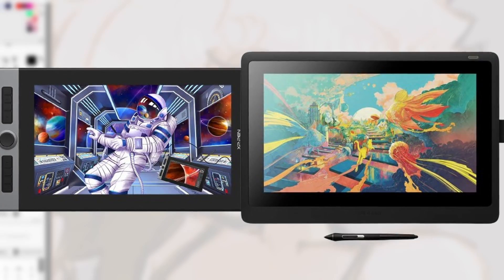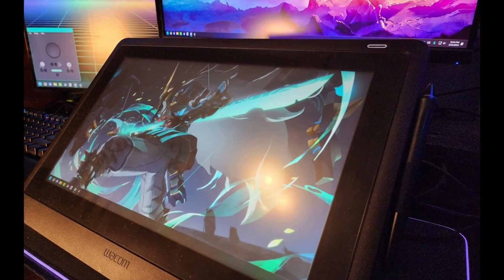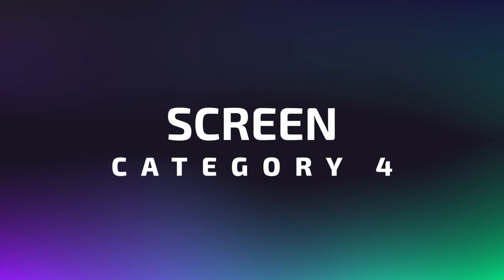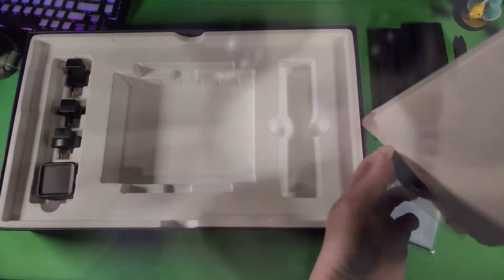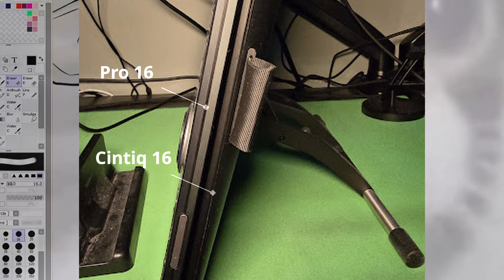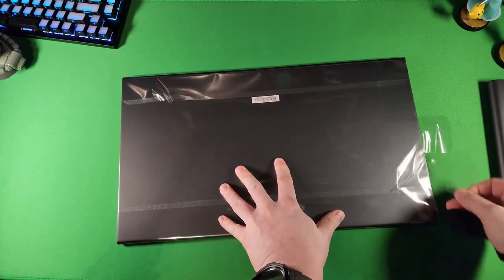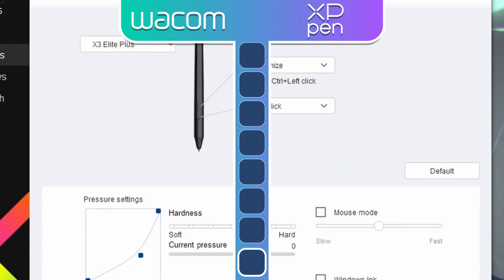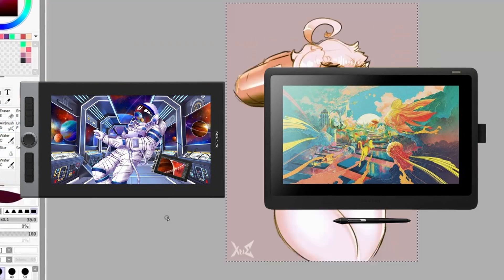Wacom Cintiq 16 VS XP-Pen Artist Pro 16 GEN1 2024 Showdown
A full head to head of in my opinion, some of the best midrange graphic tablets out there right now.  Also, check out the other videos I've made about the products.

*Links below support me, even when clicked. Thank you :)
XP-Pen Store:

Chapters:
0:00 Introduction
0:30 Price
1:15 Year
1:51 Pen
3:09 Screen
5:03 Hardware
8:05 :)
8:46 Software
9:19 Warranty
9:51 Summary